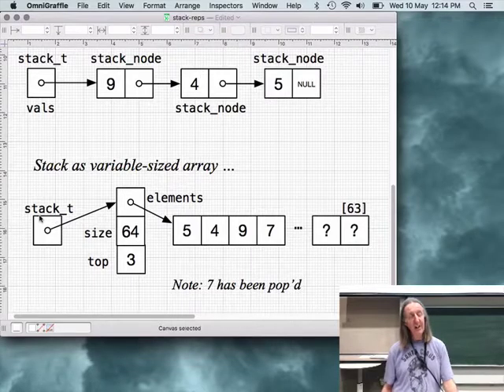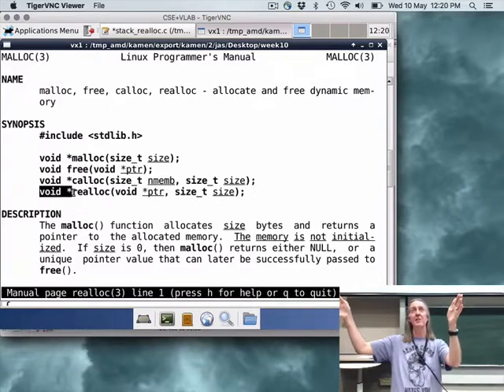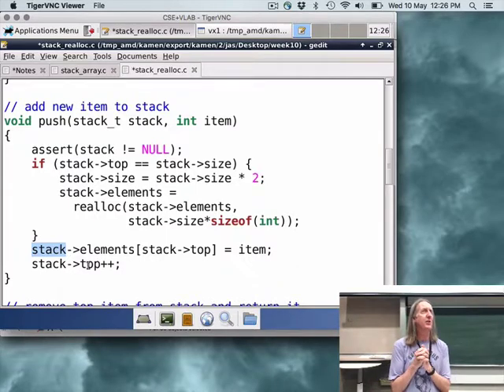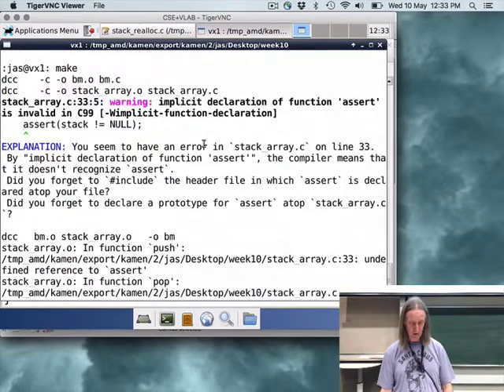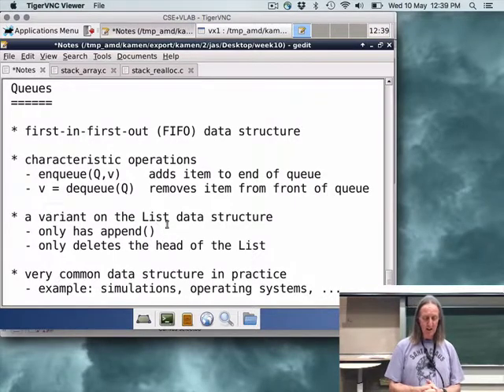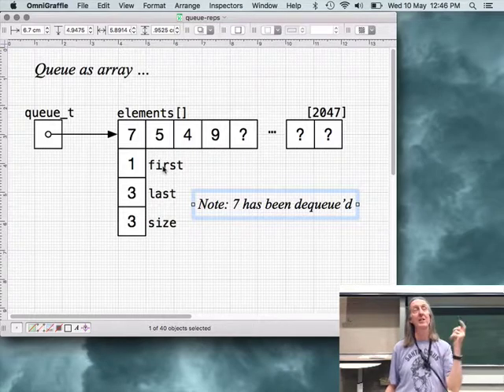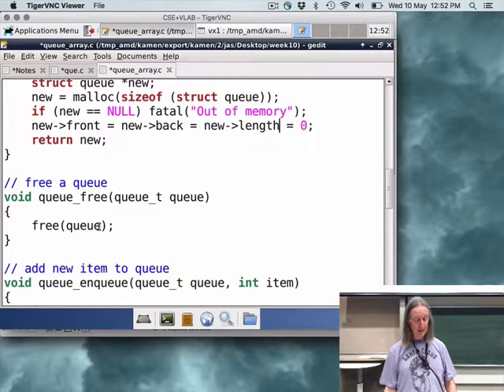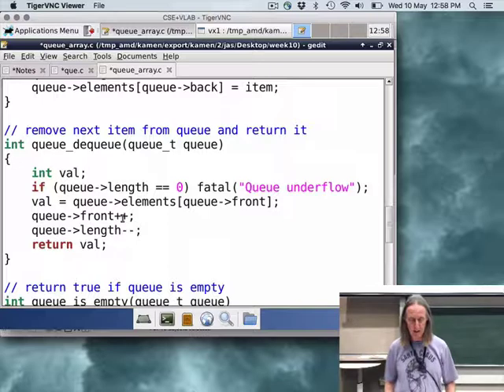COMP1511 17s1 Week10 Lecture Wed 12-1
Stacks and realloc, Queues